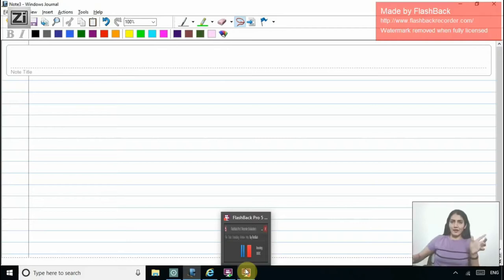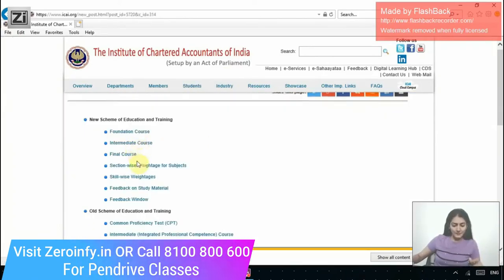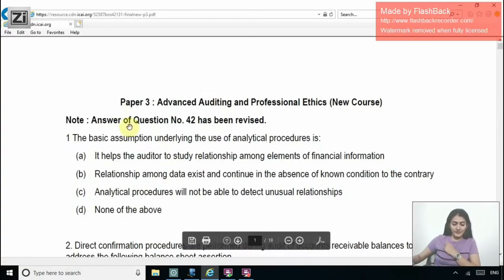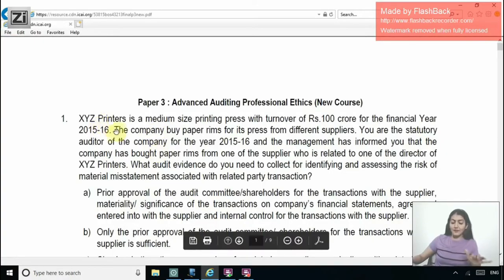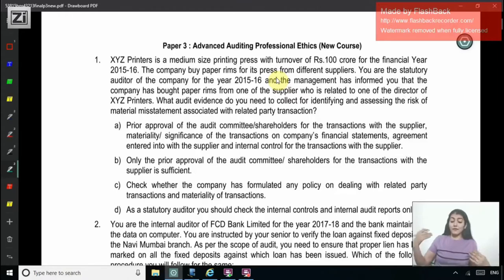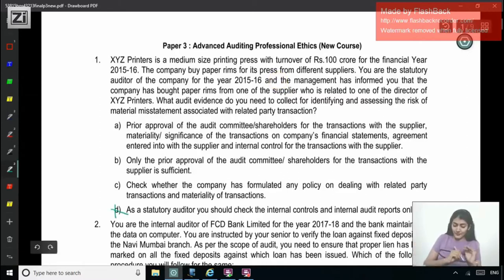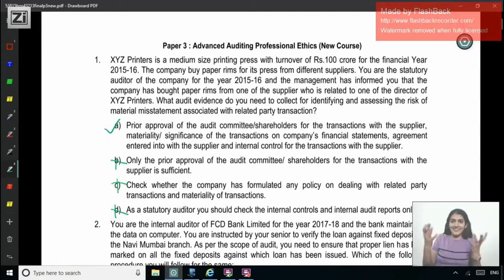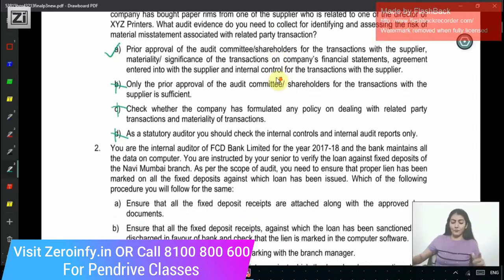CA Final Audit - ICAI MCQ Discussion - Series 1 - By CA Aarti N. Lahoti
Visit our portal, Zeroinfy.in to buy complete video lectures of CA Aarti N. Lahoti. Best Price Guaranteed.

Or students can just search CA Aarti N. Lahoti on our website.